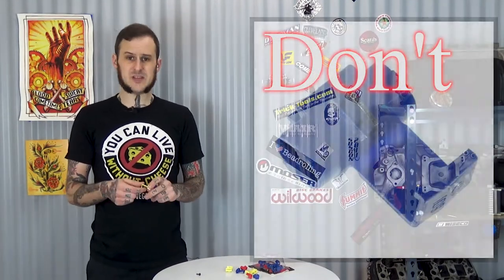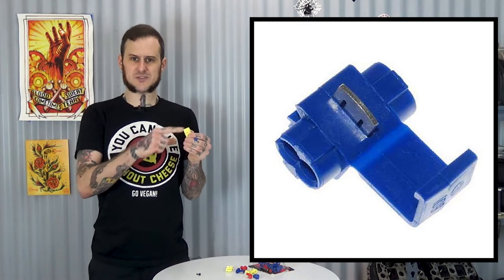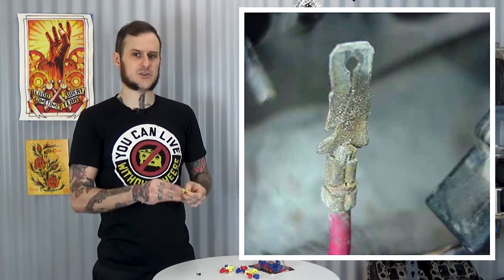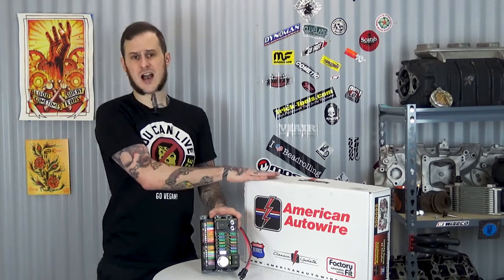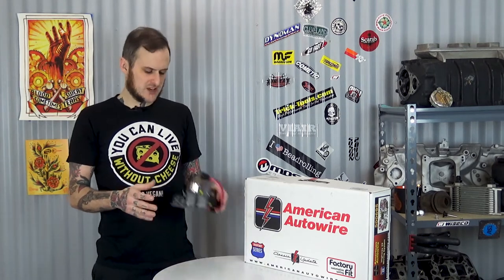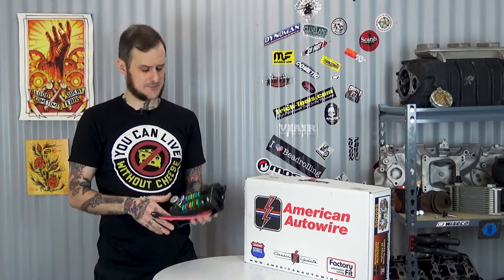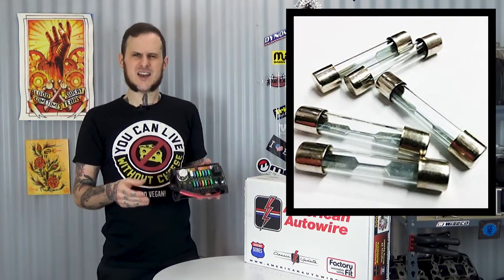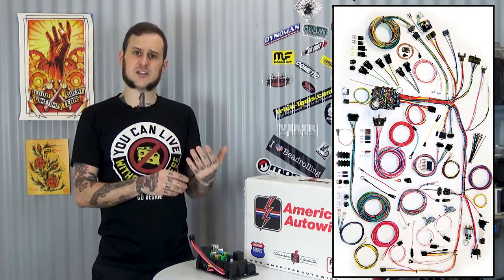Splice Connectors and Full Wiring Harnesses - Auto Electrical Dos and Don'ts - Episode 1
Join me for our first video in the "Electrical Dos and Don'ts" series.  In this video we discuss using Scotchlok connectors and replacing entire wiring systems in a car. Check out this series for Tips on your Automotive Wiring.

The opinions expressed in this video are my own, from my personal experience.  This is not a paid product advertisement.  Please feel free to let me know what you think of this tool, or suggest alternatives I should check out.

Scotchlok is a registered Trademark of the 3M Corporation.  I make no claims to the name or the use of it.